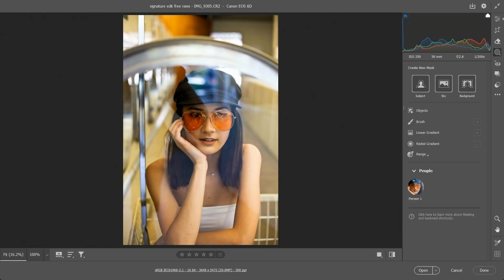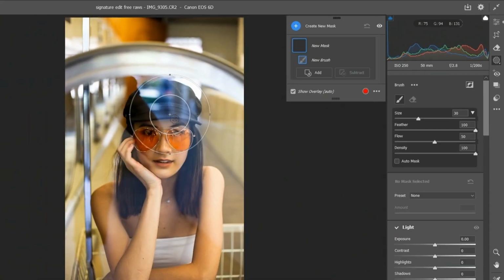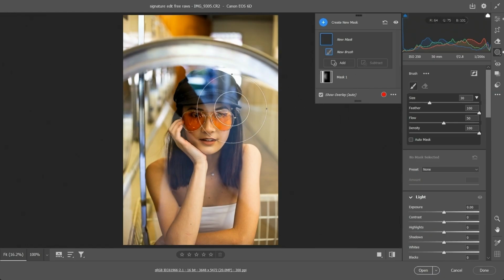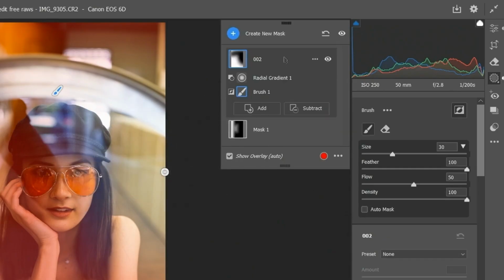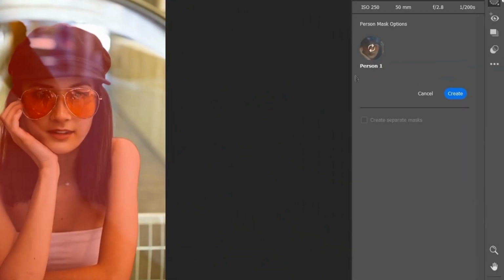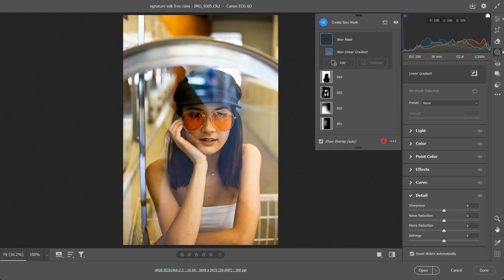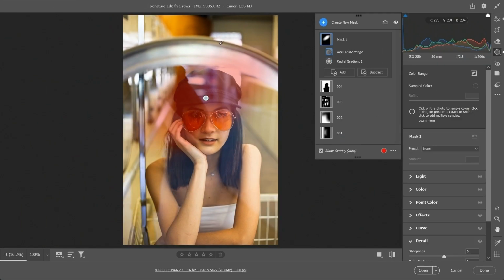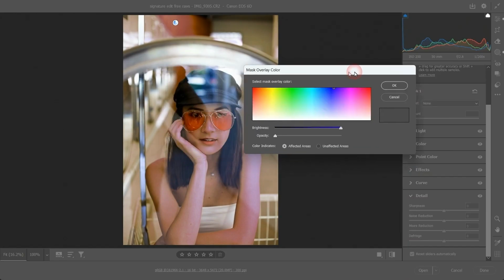Edit Like a Pro: The Ultimate Guide to Masking in Lightroom & ACR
Unlock the full power of your photo editing! In this comprehensive guide, we dive deep into the Masking tools within Adobe Camera Raw (ACR) and Lightroom. If you want to take your edits from "basic" to "professional," mastering masks is the most important skill you can learn.